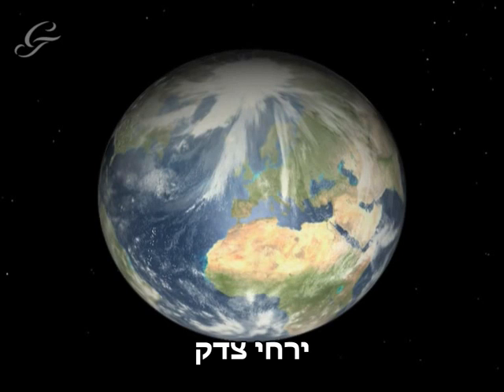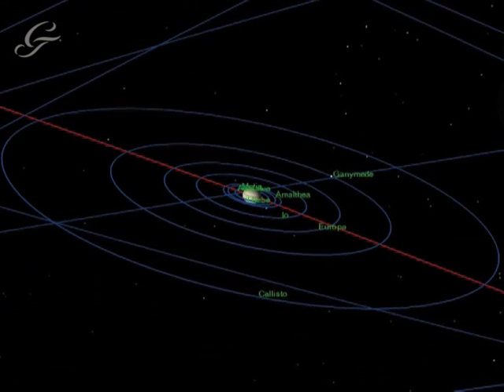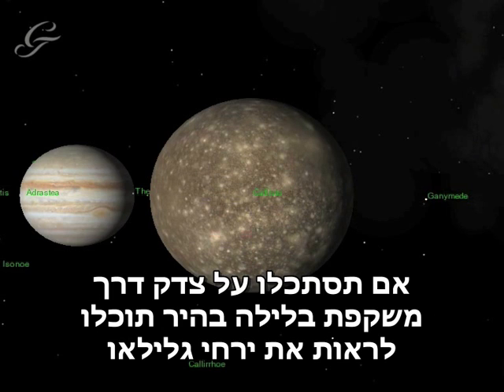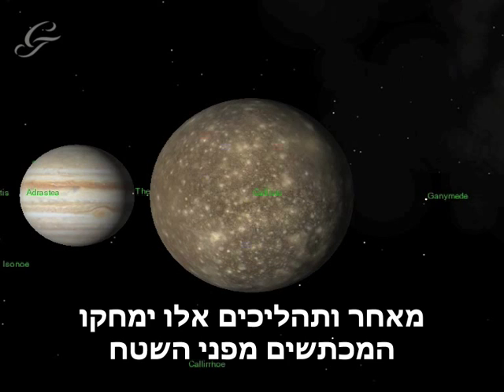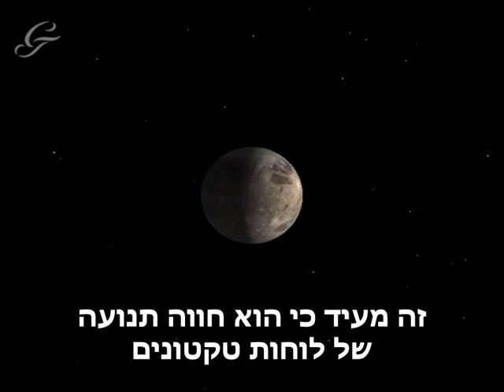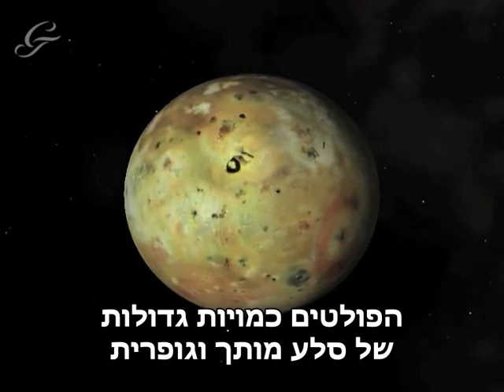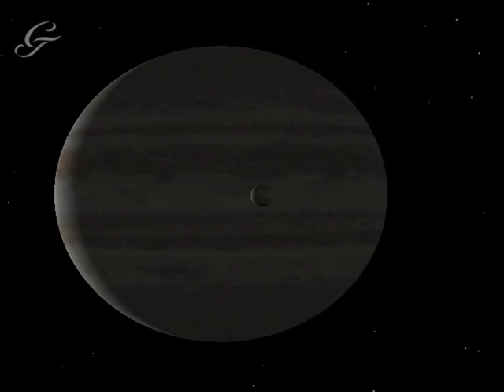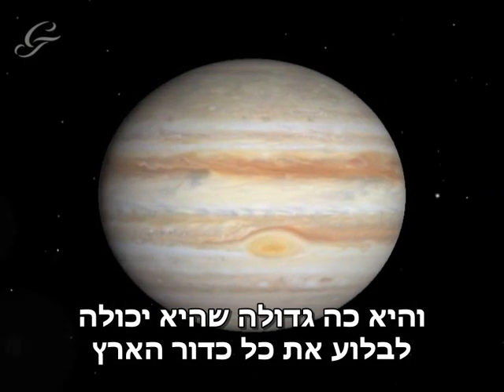ירחיו של כוכב צדק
להסבר מלא כנסו אל זהו סרטון מתוך המדור 'מאגר מדע' של האתר דוידסון און-ליין. דוידסון און-ליין הוא אתר חינוכי מבית מכון דוידסון לחינוך מדעי - הזרוע החינוכית של מכון ויצמן למדע.

הסרטון מתמקד בירחיו של כוכב צדק, על האפשרות למצוא עליהם חיים, וגם מסביר מה היא ה'עין האדומה' שנראית בכוכב צדק

This video was produced by the Glamorgan university